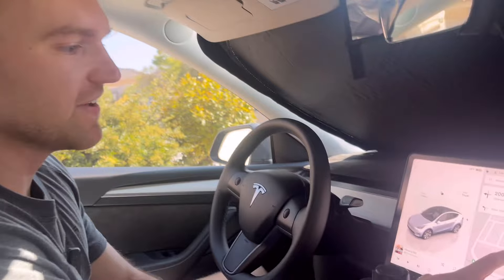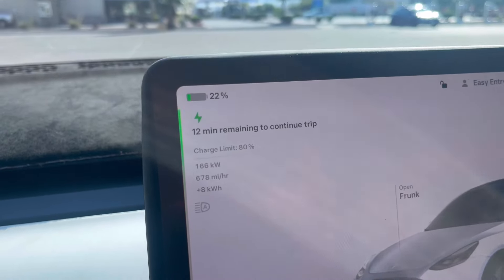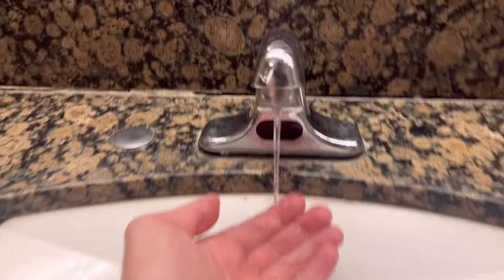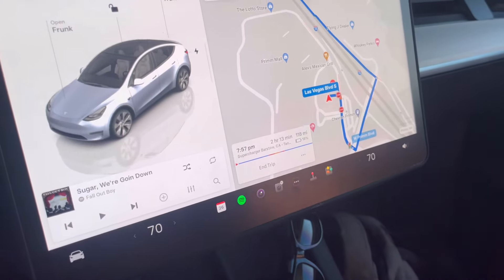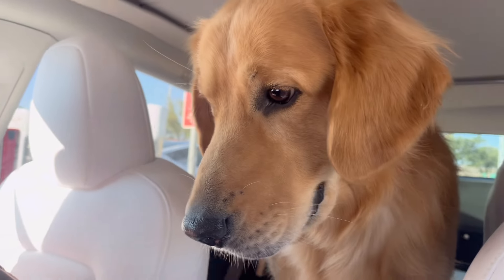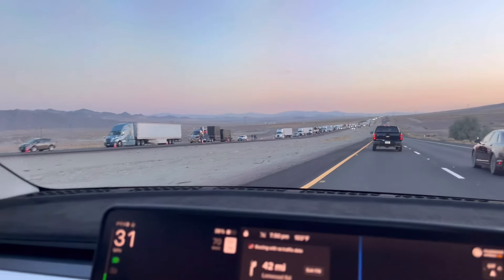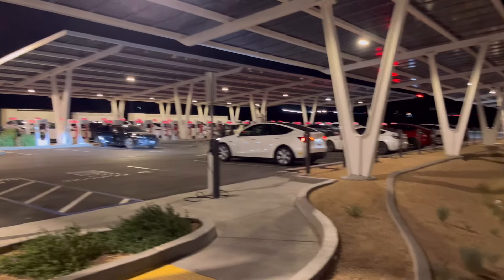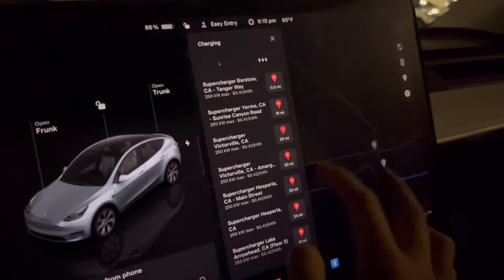Tesla MODEL Y Family Road Trip: Vegas to California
We took our Model Y over 500 miles from Las Vegas to San Luis Obispo for the Tesla Takeover event. We also took both of the boys with us for our first road trip all together as a family. So come along, and hope you enjoy!

Our first road trip with the whole family was a memorable one. Yes, the dogs did slow us down quite a bit, but maybe that’s the point. We were able to take our time and enjoy places we normally wouldn’t have.

This is our Tesla Model Y Long Range that has been on a few road trips now. This road trip was beautiful and fun!

Model 3, Interior:
- Hydroflask Cup Holder
- Matte Screen Protector
- Windshield Sunshade
- Foldable Tray
- Seat Covers

Model Y, Interior
- Center Console Organizer
- Armrest Organizer
- Backseat Cover for Dogs

Filming Equipment:
DJI Wireless Mics